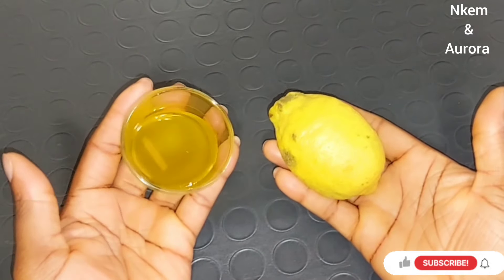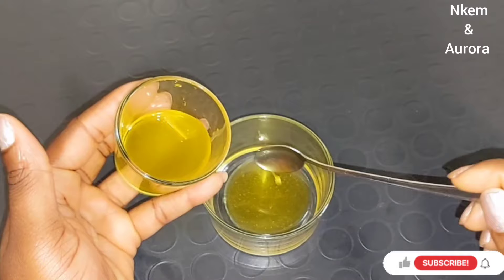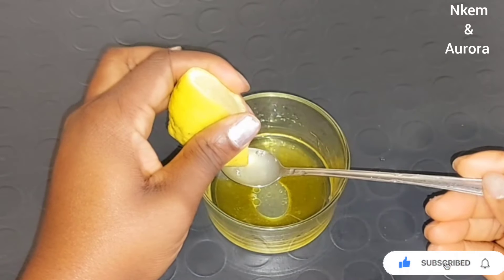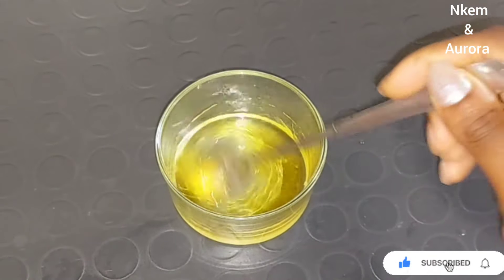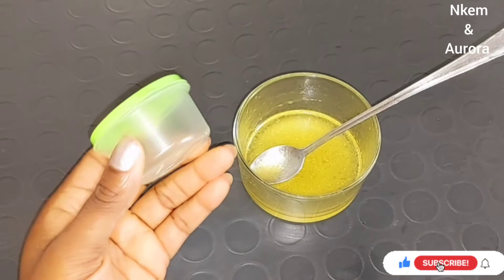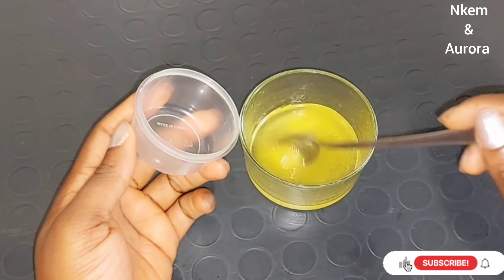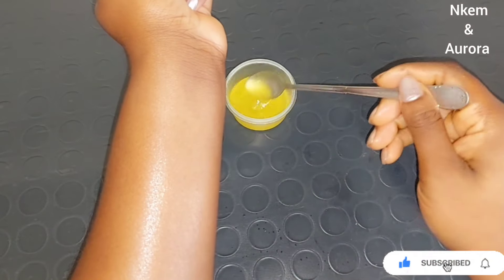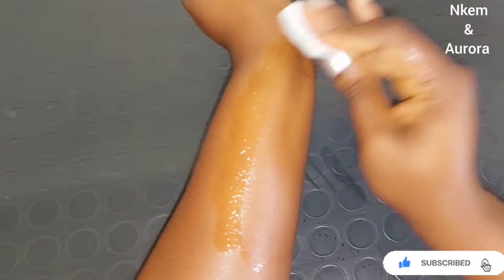A must try/using olive oil & lemon to clear acne blemishes remove wrinkles dark spots forever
A must try/ using olive oil & lemon to clear acne blemishes remove wrinkles dark spots forever completely

Hi everyone welcome back to my channel today's video I will be showing you how to mix and use olive oil and lemon juice on your face to get rid of acne pigmentation scars Dark Spots Removal this olive oil and lemon face mask is everything you need to use and active a brighter flawless smooth younger looking soft complexion faster

Ingredients use
Olive 🫒 oil
Lemon 🍋 juice
Honey 🍯